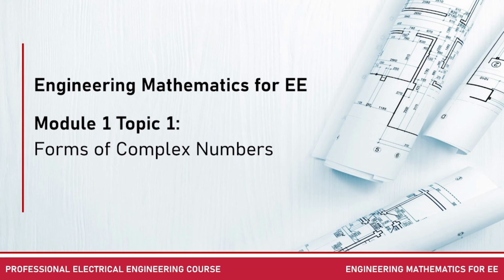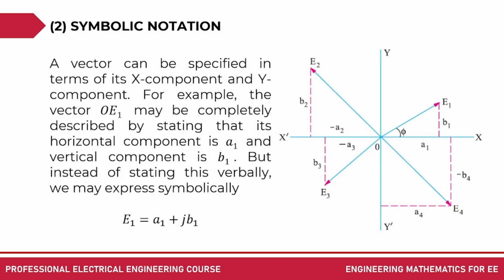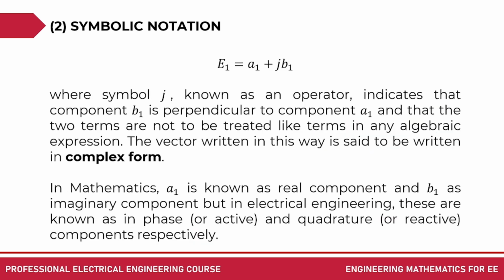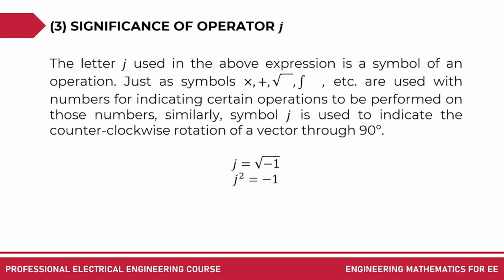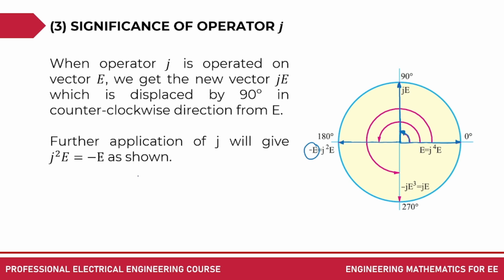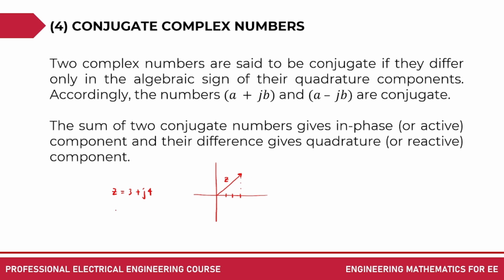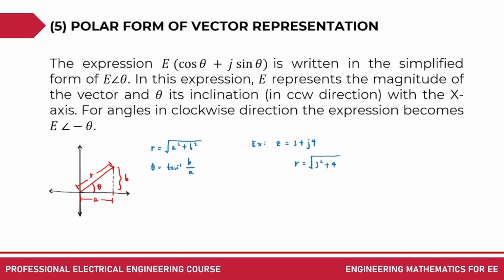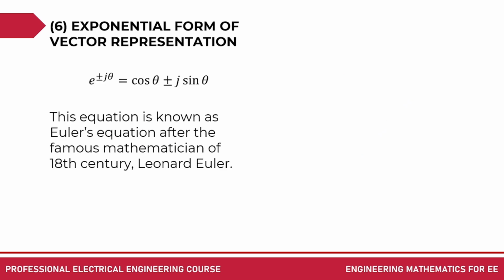(1.1) Engineering Mathematics for EE | M1T1 | Forms of Complex Numbers (Part 1)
Dive into the mathematical foundations that power the world of Electrical Engineering! This lecture series is designed to help students build a strong understanding of essential mathematical tools used in analyzing and solving real-world engineering problems.

From fundamental concepts to advanced techniques, this series covers topics such as linear algebra, calculus, differential equations, complex numbers, Laplace transforms, Fourier series, and probability & statistics—all tailored specifically for EE applications